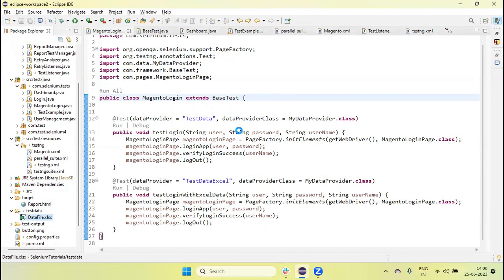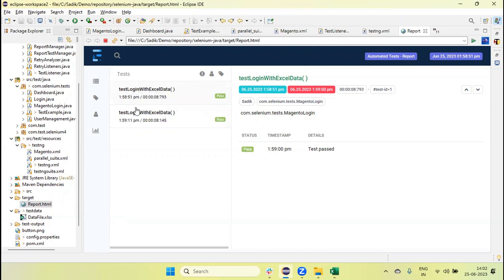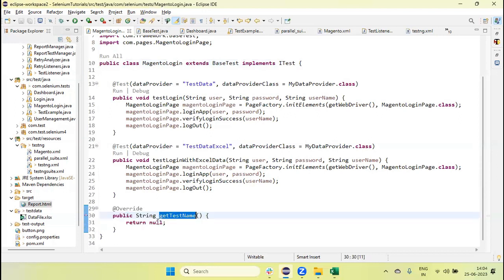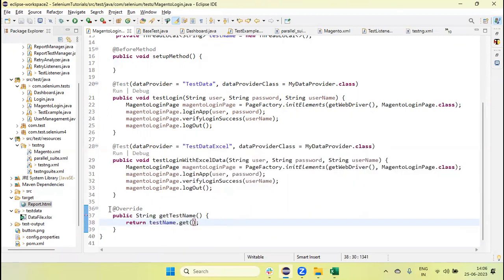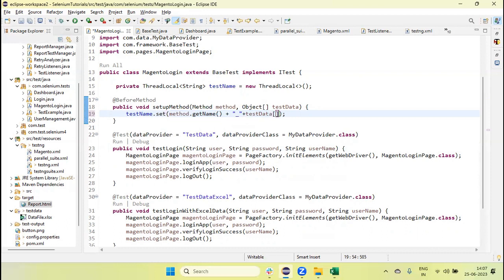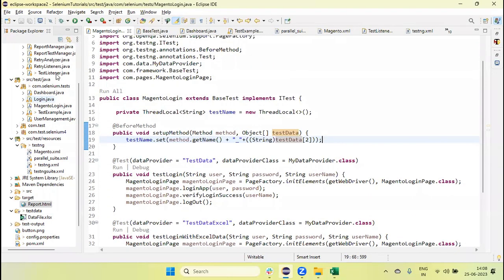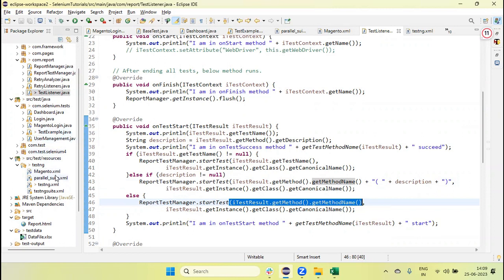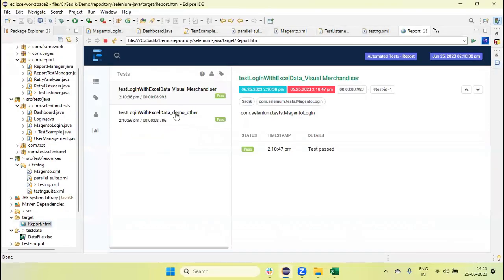Part 12 || Dynamically change Test name in Extent Report || Selenium automation framework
In this video, you will learn how to change the test name in the extent report with the description or Test Data name dynamically

data-driven test append data value in extent report tests dynamically.